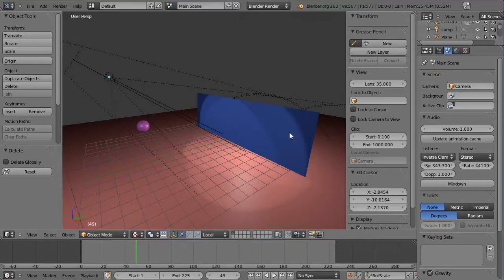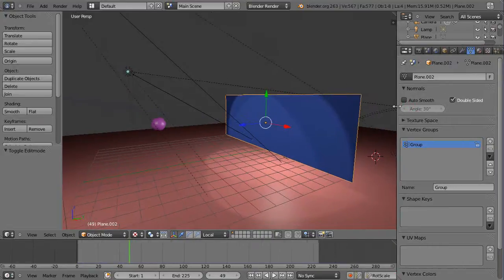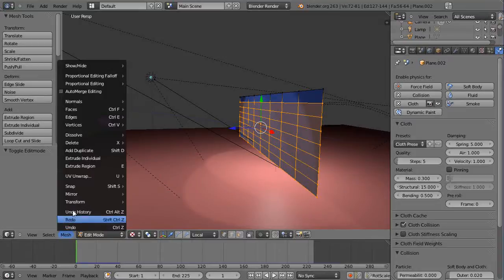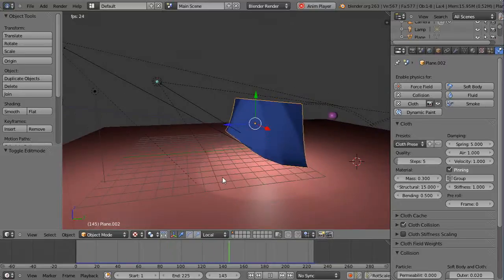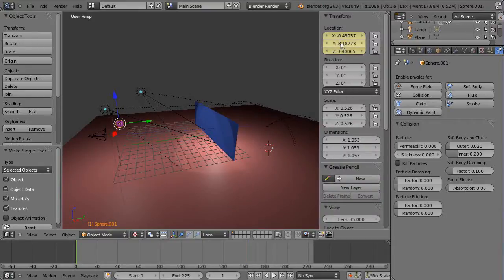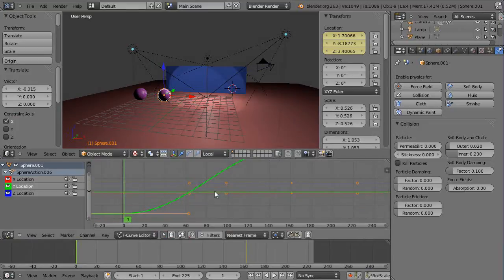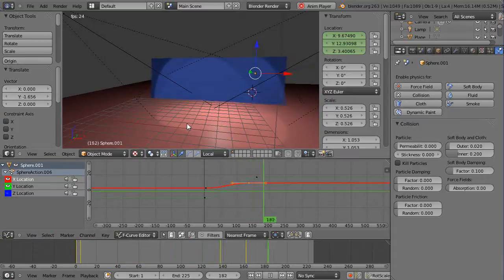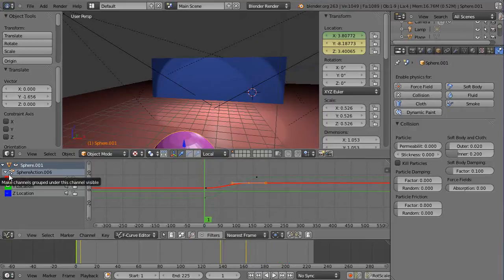Blender Cloth Tutorial - Cloth Animation Effects - Graph Editor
In this tutorial for new Blender users, we set up a simple Blender cloth animation effect and then add additional effects, taking advantage of the Graph Editor to help us out with the animation.